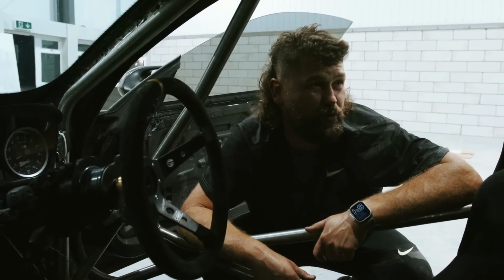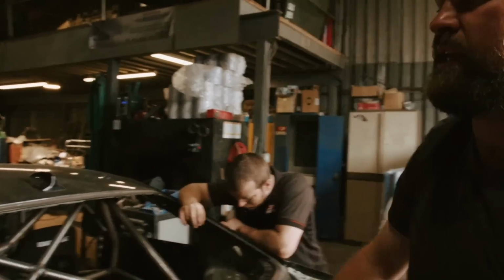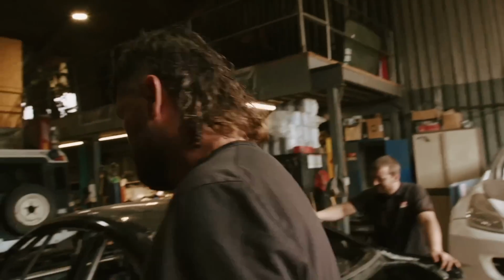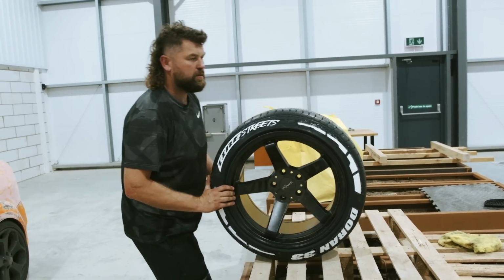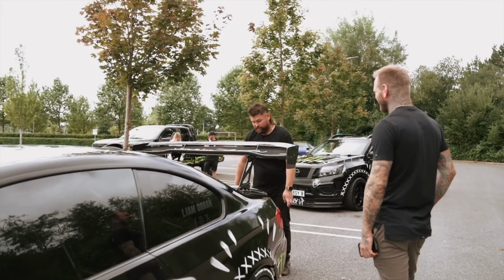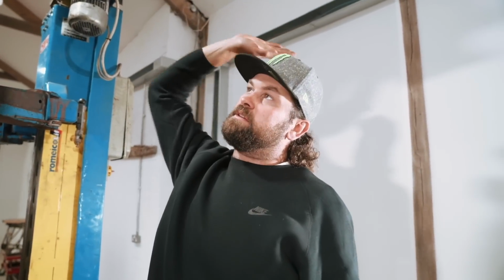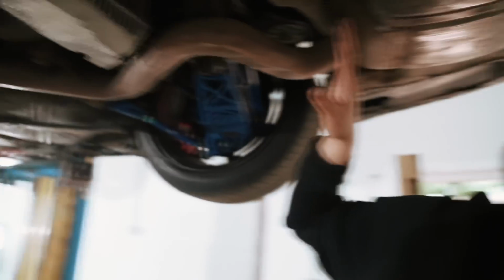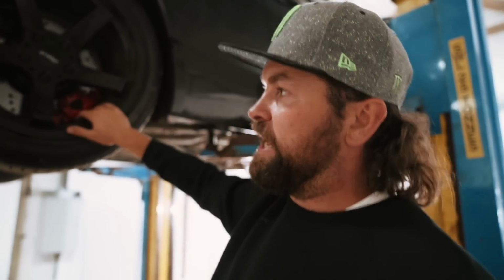Full Roll Cage on the M3 - Building my M3 into a Race Car For The Streets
In this video, we head over to JP Cages to collect the M3, and wow, did they do an incredible job! Ben gets to work immediately, putting everything back together in record time to get ready for some upcoming events. Of course, we tested a few times and couldn't end without its drama. The video wraps up with a throwback explanation of all the work we’ve done on the car like subframes, suspensions etc. Don’t miss the action, the fun, and the behind-the-scenes moments!